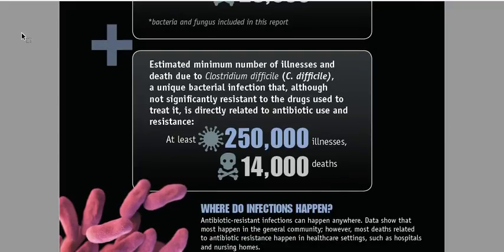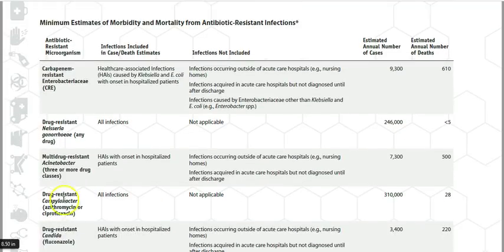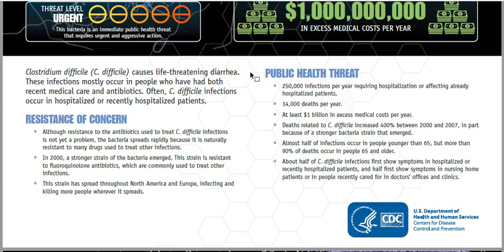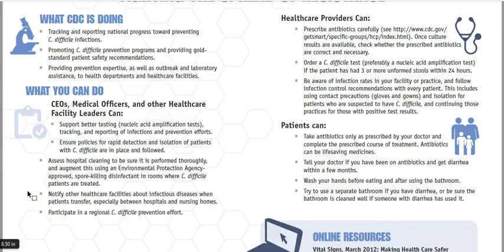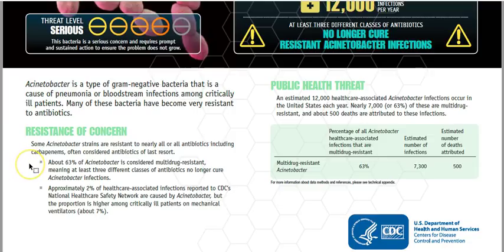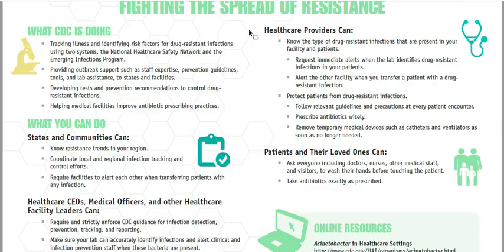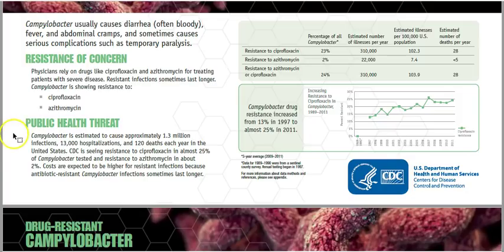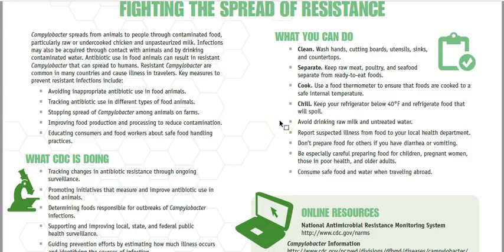"Antibiotic Resistance Threats (PDF)" reading